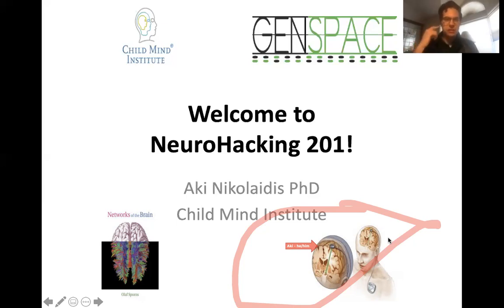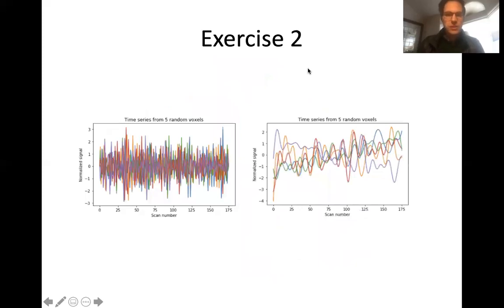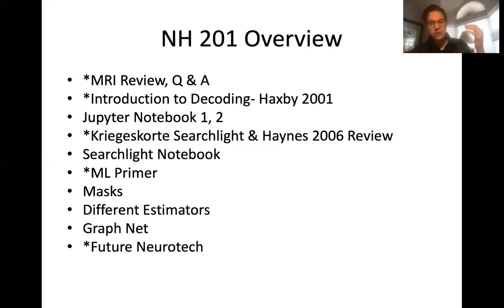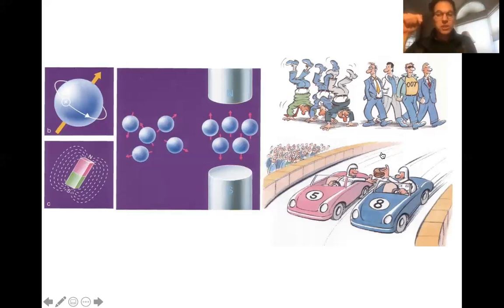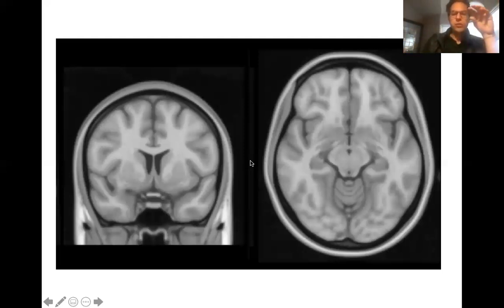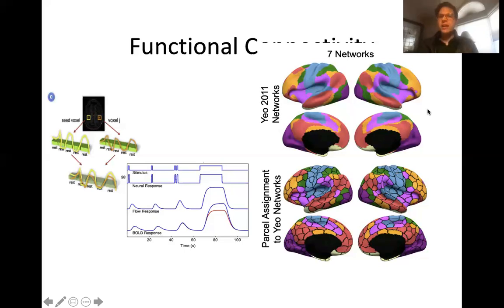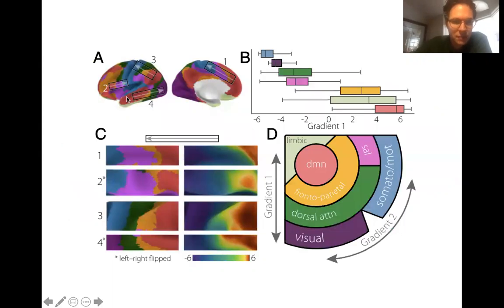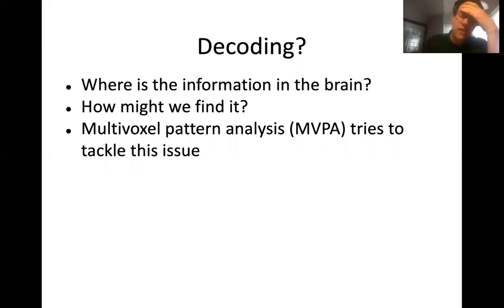Neurohacking 201 with Aki Nikolaidis, Phd.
Machine learning has led to impressive advances in a range of technical and scientific fields, including human neuroimaging with MRI. In this day-long course, we’ll teach you how to use Nilearn and Scikit Learn, a popular Python package for machine learning and analyzing neuroimaging data, to examine the human brain and its myriad functions.

We’ll focus on the brain’s visual and attentional systems, and discuss how these systems work in conjunction with other parts of the brain to produce a coherent representation of the world around us. We’ll also explore a range of popular techniques in advanced neuroimaging, with a particular focus on using multi-voxel pattern analysis (MVPA) to decode patterns of brain activity related to visual and attention systems.

This course builds off of content presented in our Neurohacking 101 course and assumes some familiarity with Python programming.